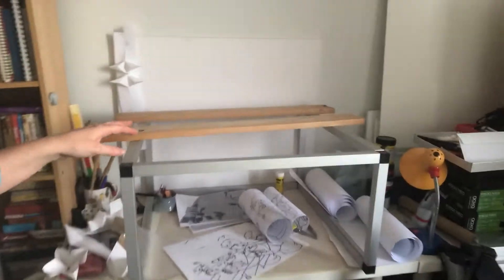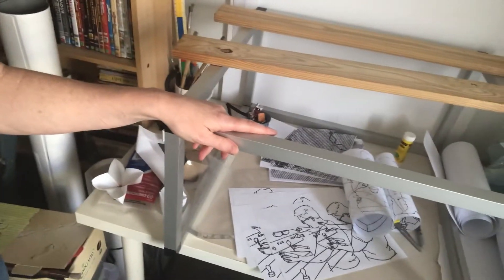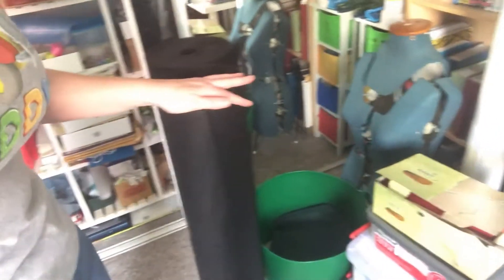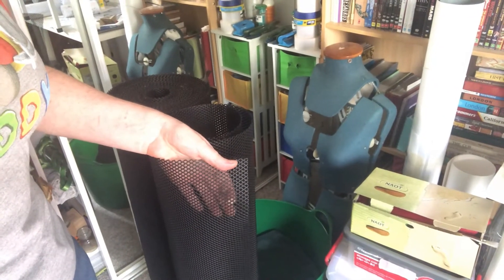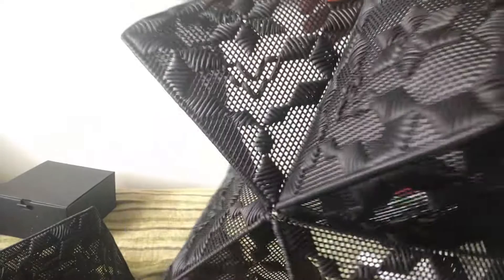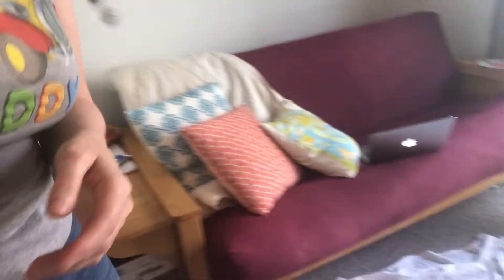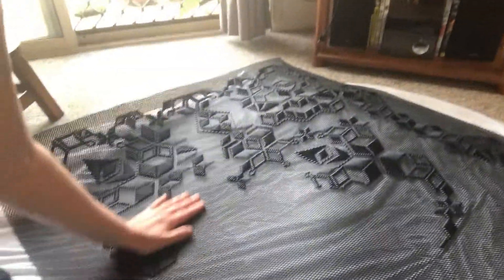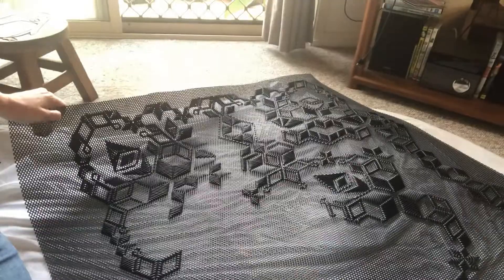Lockdown Studio: Jeanette Stok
We're curious about how our community of artists are navigating their art practices during CoVid-19.

Jeanette Stok is a research scientist and artist who explores personal memories and experiences of the everyday. An alumna of the Queensland College of Art, Griffith University, her practice incorporates drawing, printing, sculpture and video.